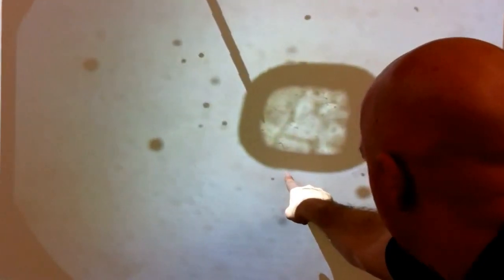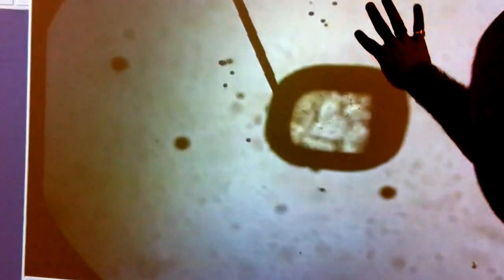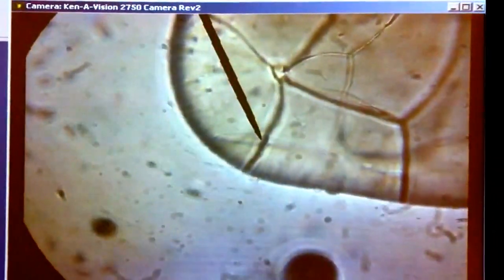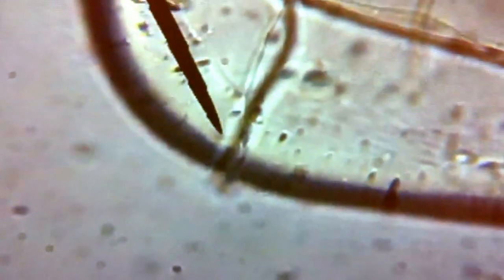NaCl Dissolving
We put some salt under the microscope and examined the grains. Is salt an ionic or molecular compound?

What does this have to do with its crystal shape and how it dissolves?

What part of the crystal dissolves first?  Why is this happening?

What happens to the rate of dissolving as the crystal gets further dissolved?  Why would this occur?